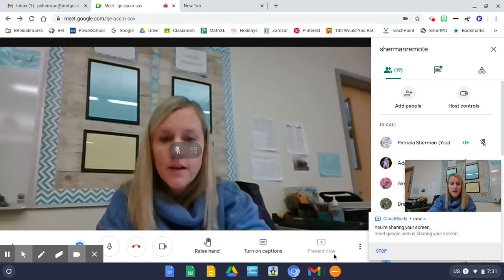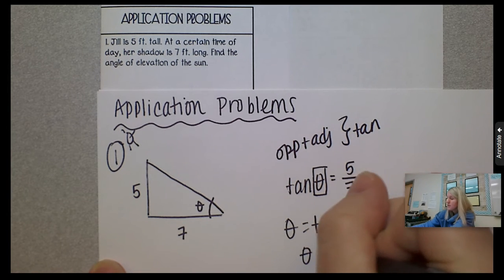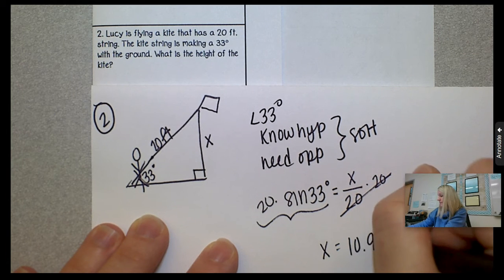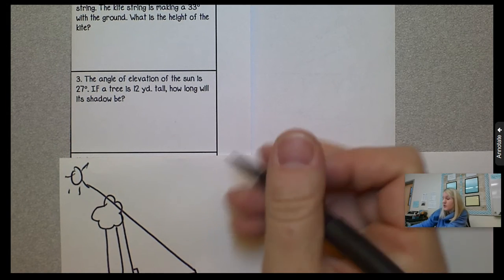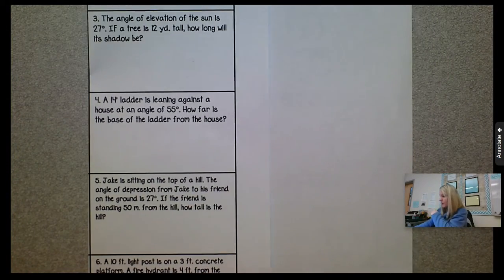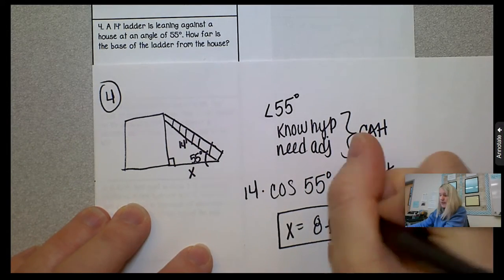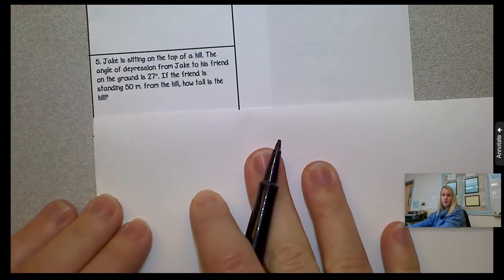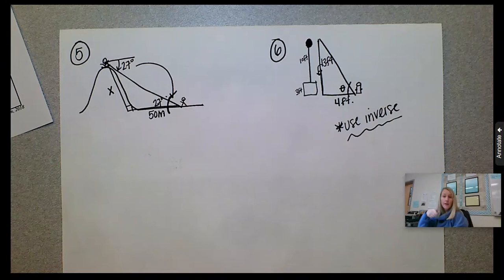Trig 12/21 remote lesson